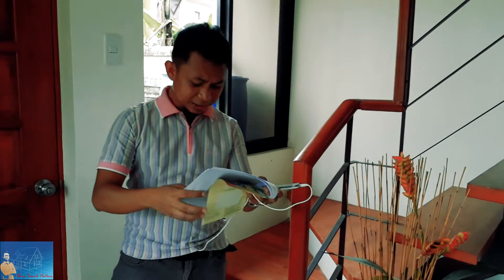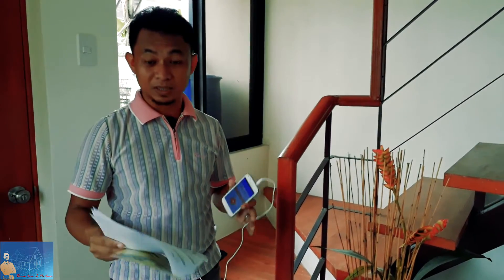Northfield Residences - Canduman Mandaue City - House & Lot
"WHAT IF YOU CAN OWN A HOME JUST IN MANDAUE CITY?"
Northfield Residences
Canduman, Mandaue City
Status: Ready For Occupancy House & Lot

Townhouse Unit: 2.5M-3M
Duplex Unit: 3.5M-4.5M
Single Attached Unit: 4.9M
Single Detached Unit: 5.1M-6.2M

Location Features:
Walking distance to Sacred Heart School Jesuits
5-Minute drive to the community market,
..various churches and commercial centers
..and the North General Hospital

Key Amenities:
Clubhouse
Children's playground
Asian themed homes and landscapes
24-hour security
10-meter main roads

Reservation fee: 20k (deductible from first payment)
20% Downpayment is payable in 12 months
80% Balance can be loaned through the bank

Feel free to inquire if you have questions:
STEPHEN B. NELLAS
Real Estate Sales Person
Gorre Realty and Brokerage